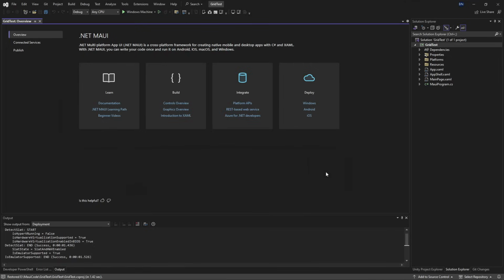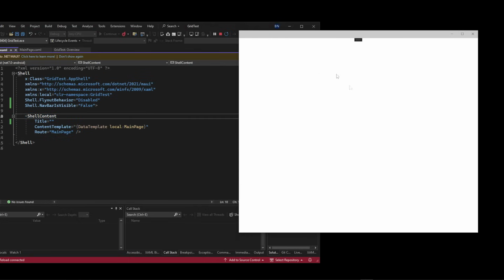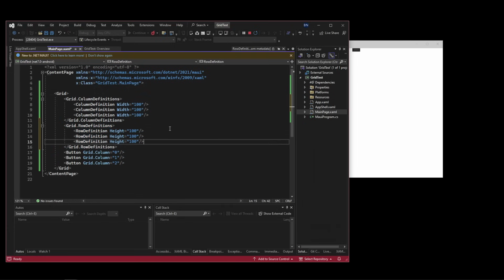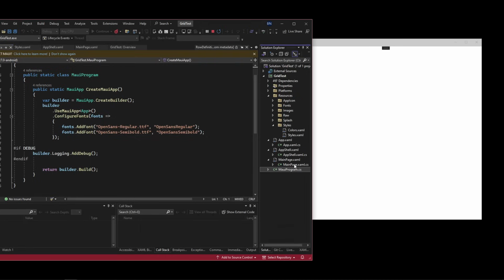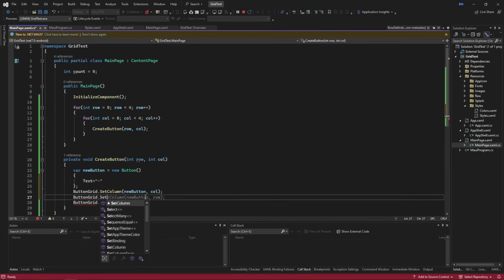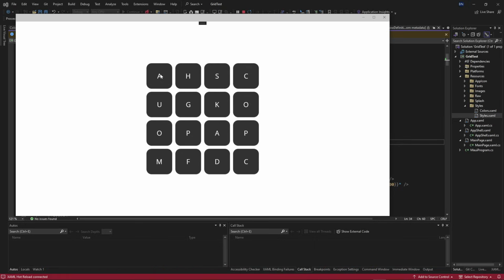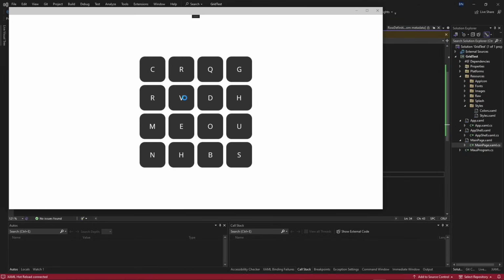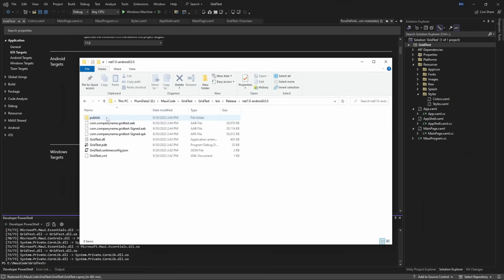Unity Dev tries .NET MAUI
Hi everyone.  This video is more of a focused tutorial.  I'm exploring alternatives to Unity for simple games and general app development.  So I'm trying out .NET MAUI.